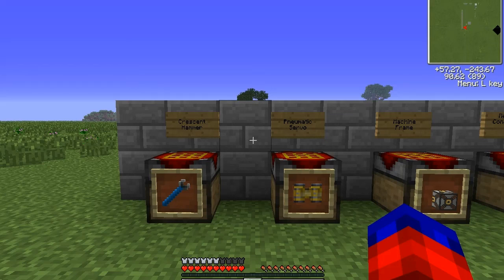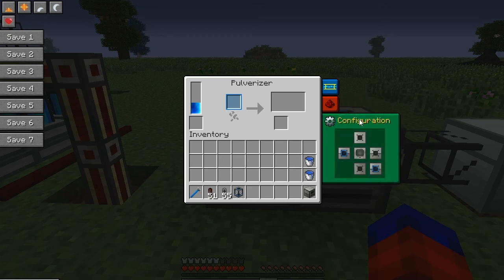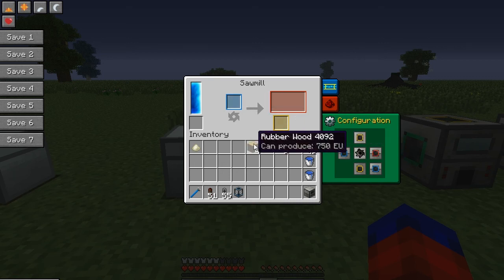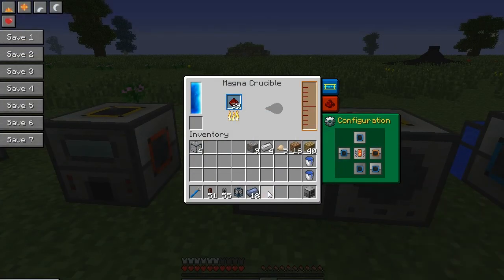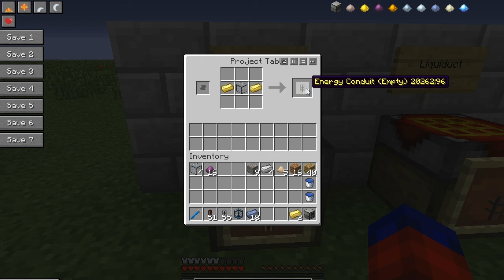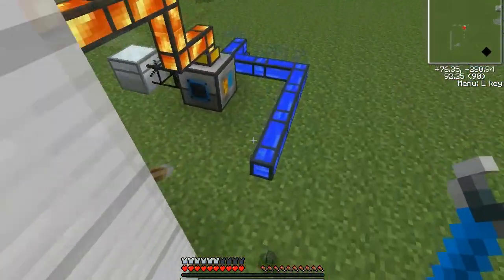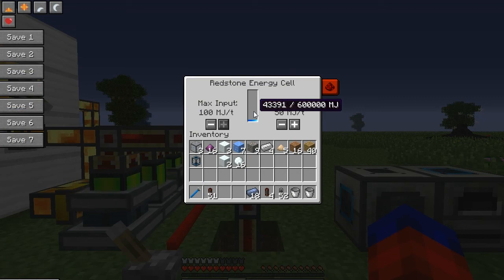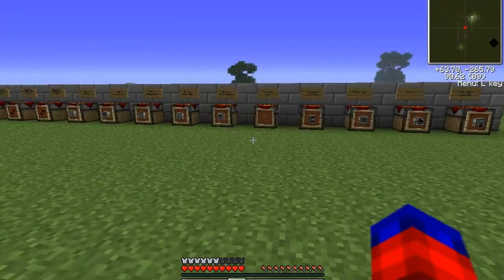Wylker spotlights Minecraft: Mod Thermal Expansion v2.1.6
This is a spotlight of the Minecraft mod Thermal Expansion version 2.1.6 by King Lemming and Team CoFH.

The wiki and downloads for the mod can be found